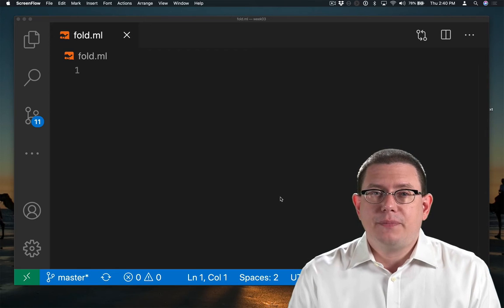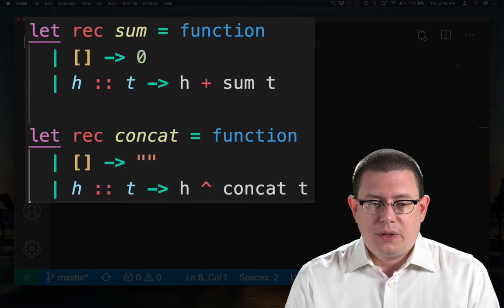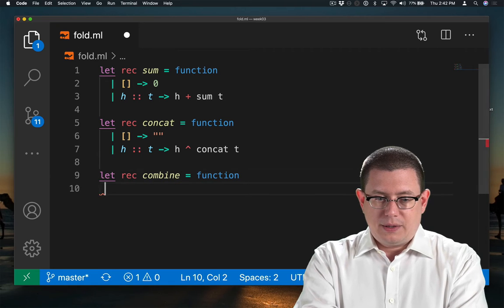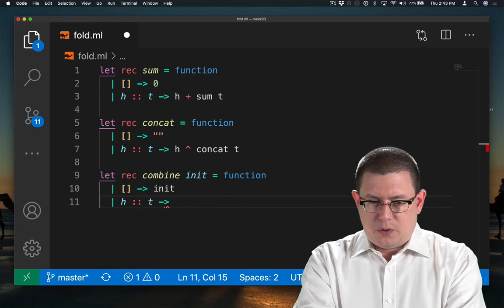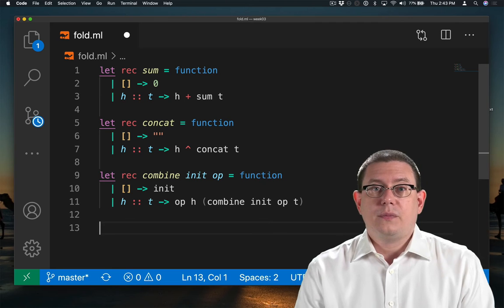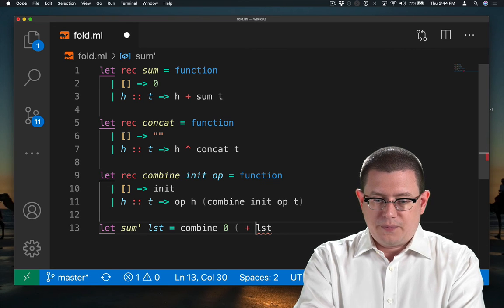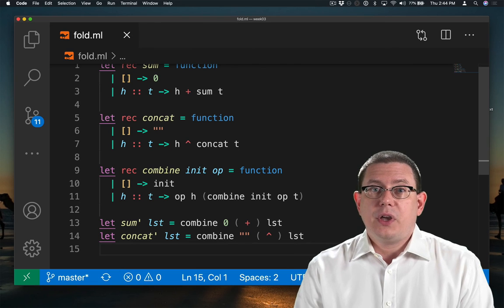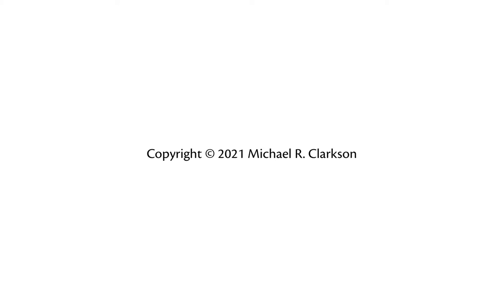Combine | OCaml Programming | Chapter 4 Video 4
How to combine elements of a list, as a warmup for the `fold` functional.